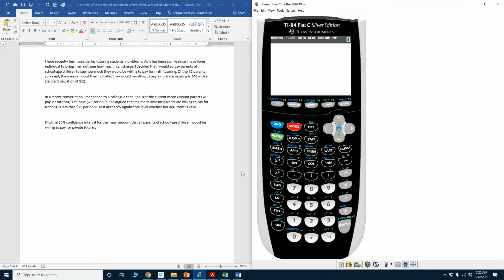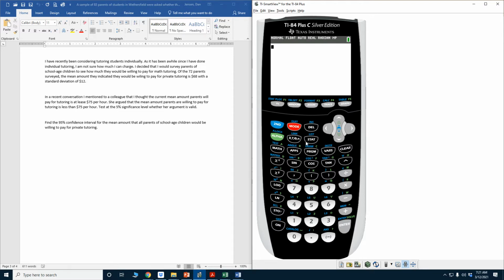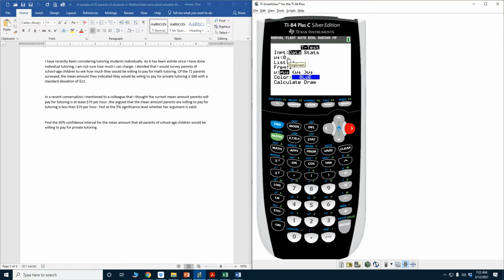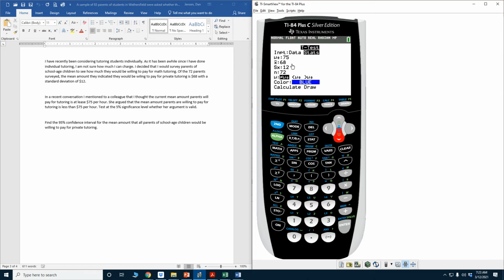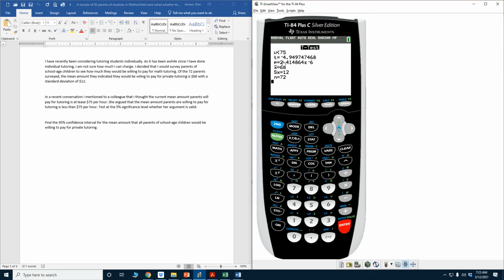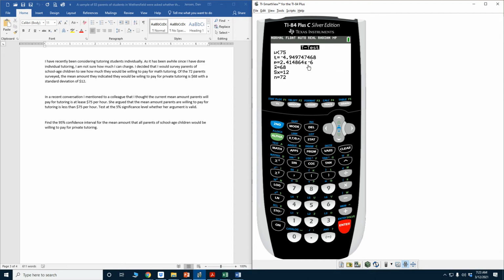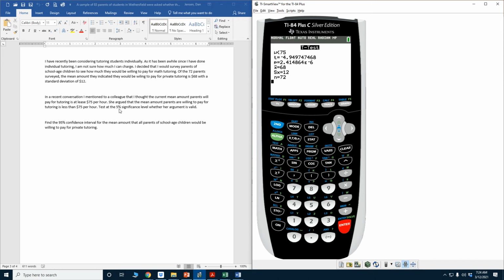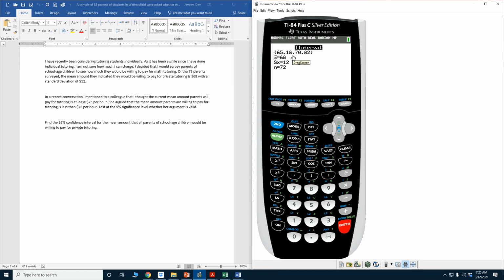Hypothesis Testing - Single Mean - TI-84